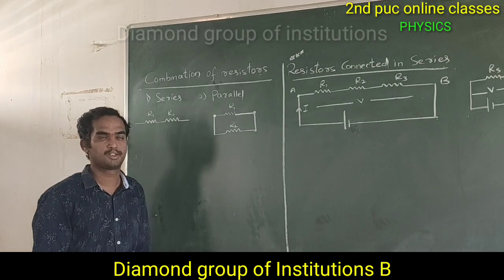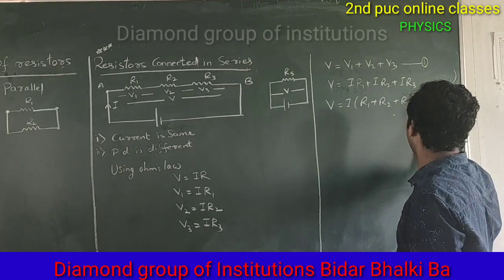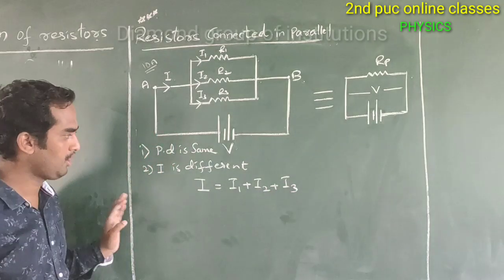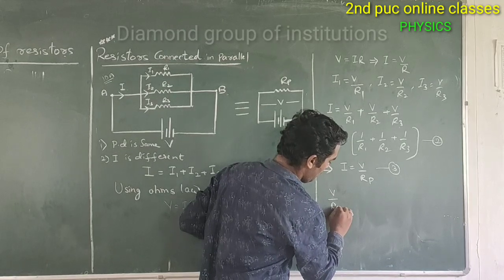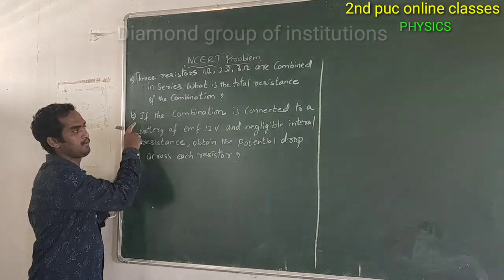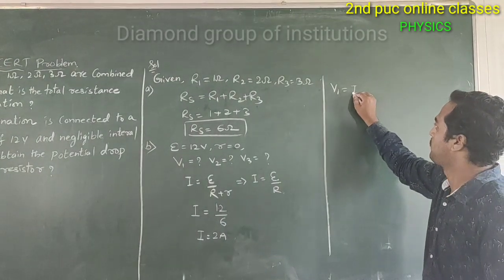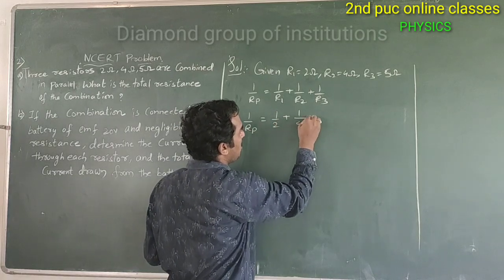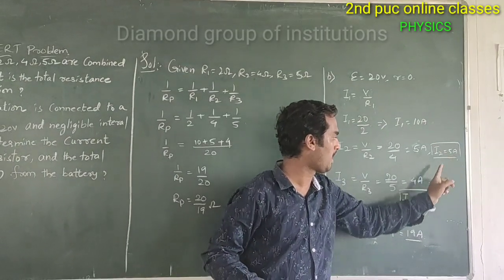Physics: Current Electricity 2nd PUC Class 2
Physics chapter- Current electricity